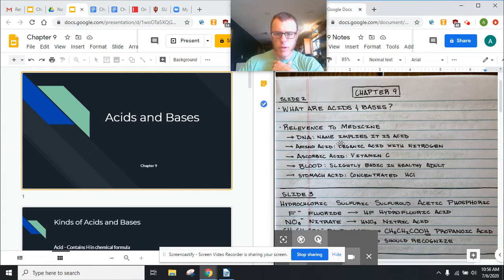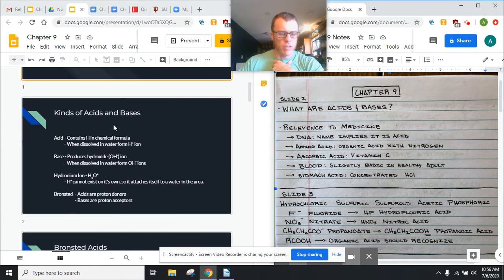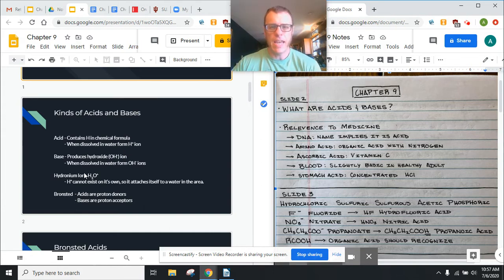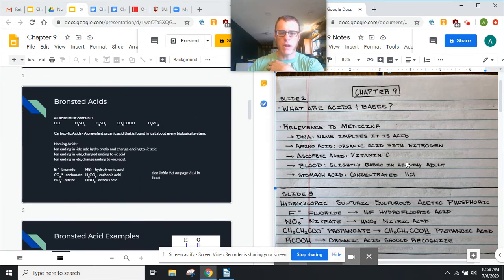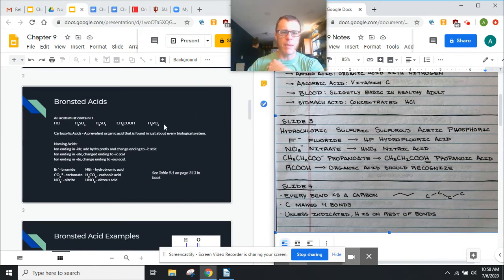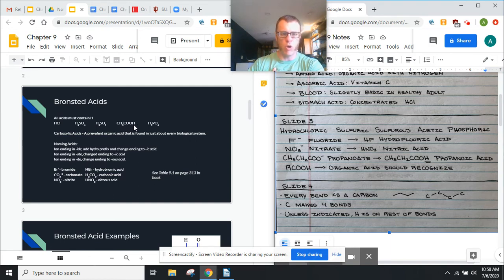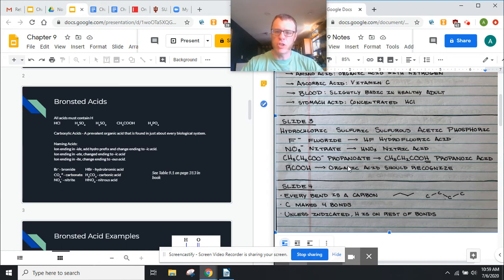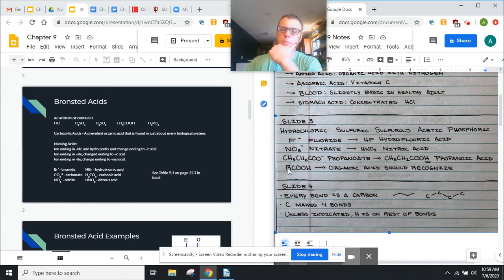Chapter 9 Slides 1-3